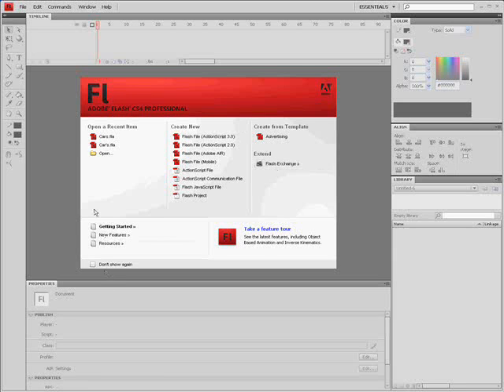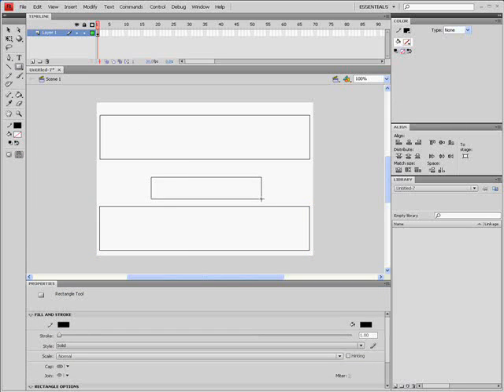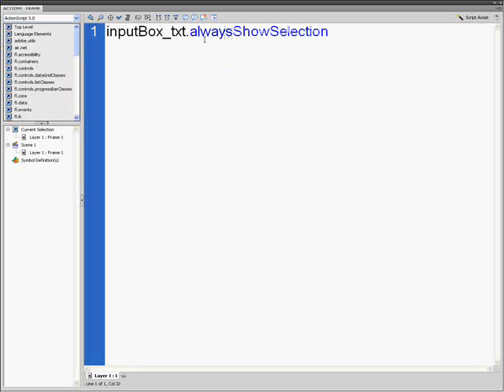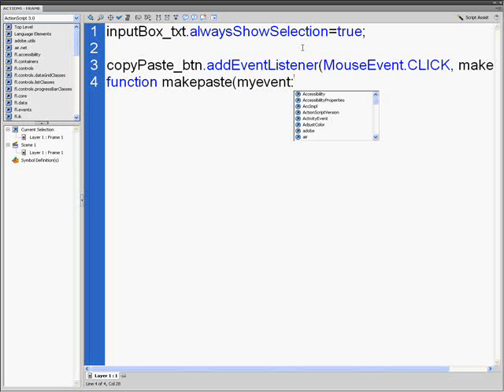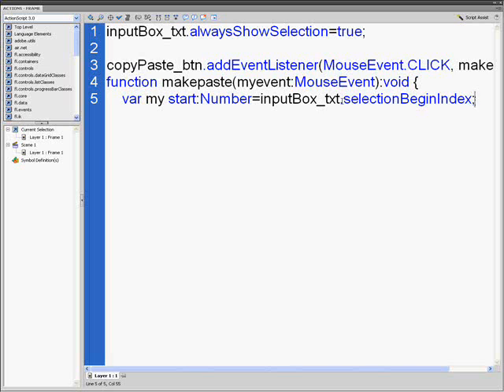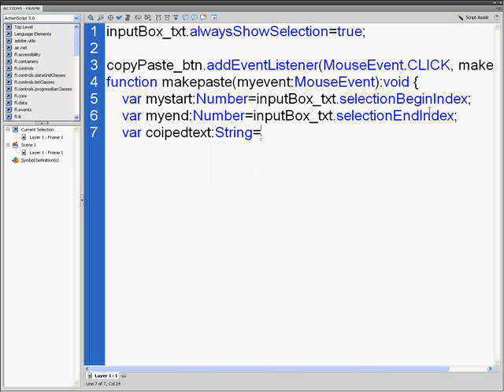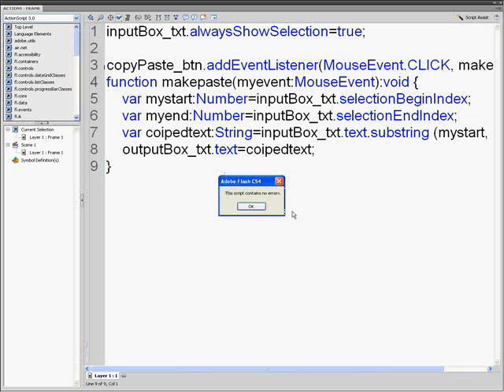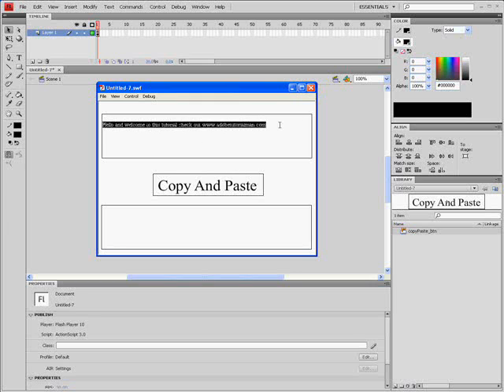Flash Tutorial Copying And Pasting Text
I will teach you how to create a copy and paste a text very simple and simple actions.